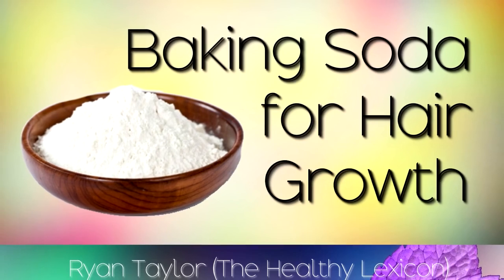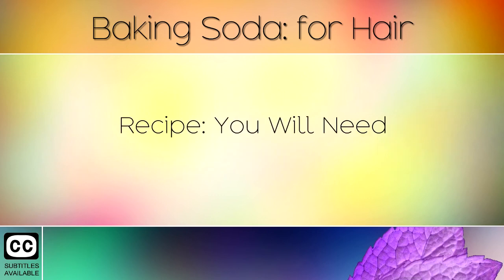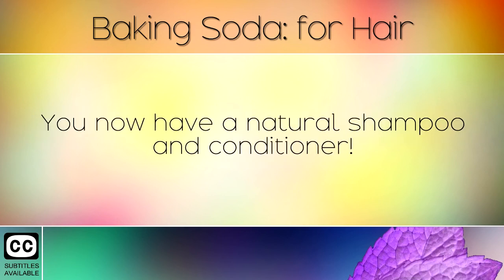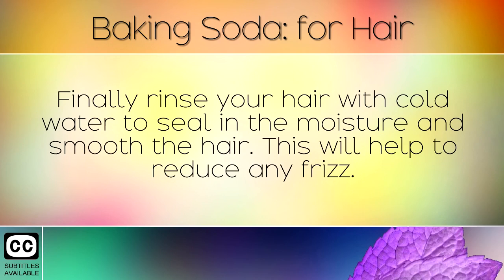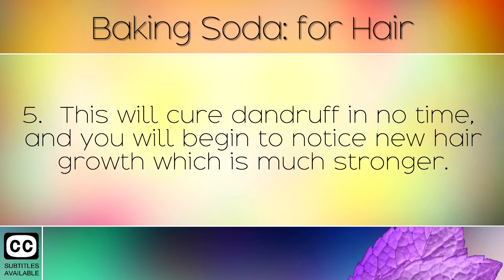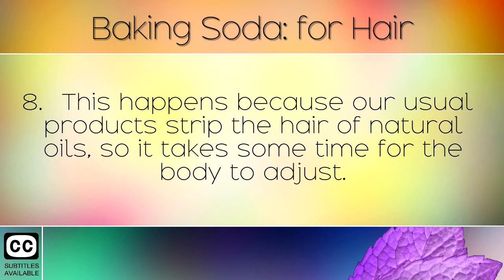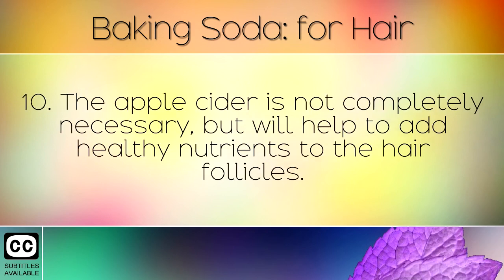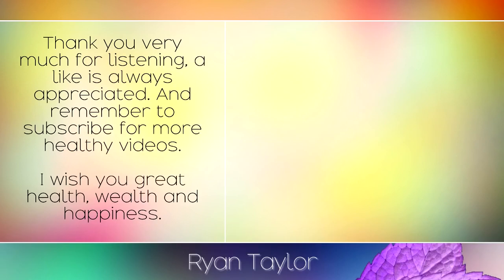Making Baking Soda Shampoo for Hair Growth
Baking Soda Shampoo: for Hair Growth
Ryan Taylor